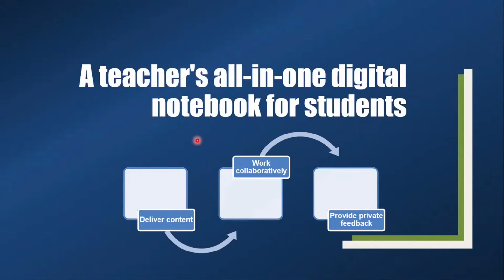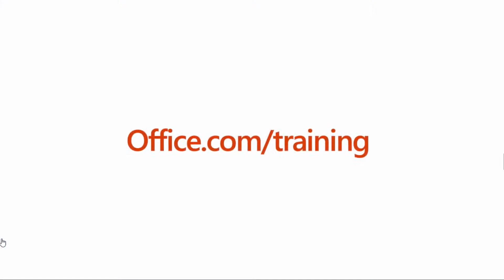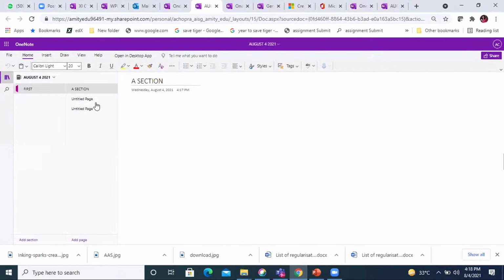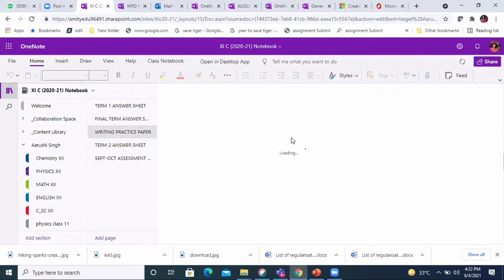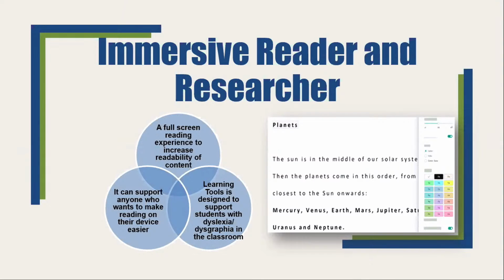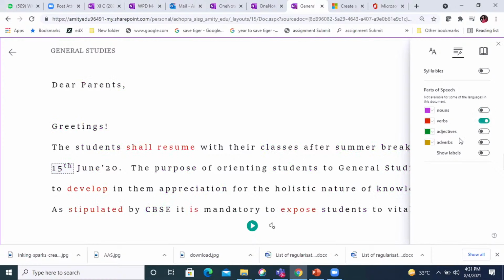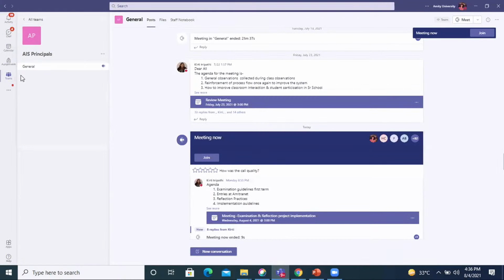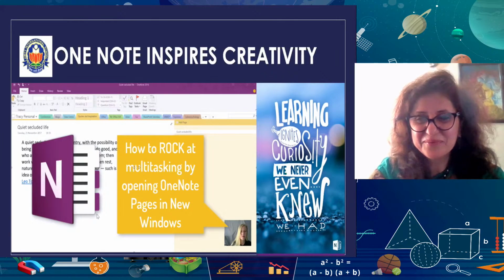Webinar on PMeVIDYA : Creating Notebook in OneNote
Creating Notebook in OneNote
PM eVIDYA
Speial Live Telecast on Dealing with exam Stress and Anxiety...

Sahyog Session
Mon-Fri                                             5-5.30pm

The programs can be viewed on:
1. DD Free dish channel #128
2. Zee Dish TV Channel #950
3. Tata Sky Channel #756
4. Airtel TV Channel #440
5. Videocon Channel #477
6. Jio TV App
7. ‘NCERT OFFICIAL’ YouTube Channel
3. SWAYAM Prabha App
4. ePathshala Kishore Manch App
5. Social Media Platforms of CIET & NCERT (YouTube, Facebook, Twitter, WhatsApp, Telegram)